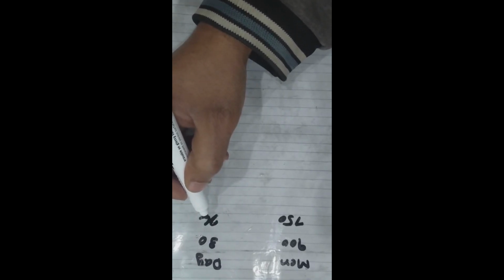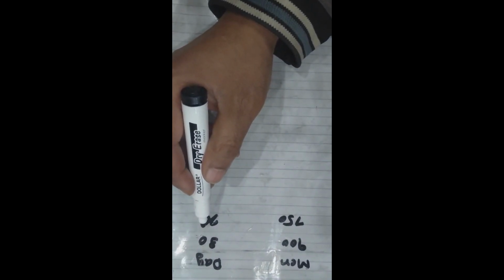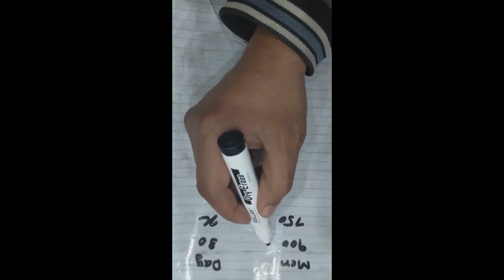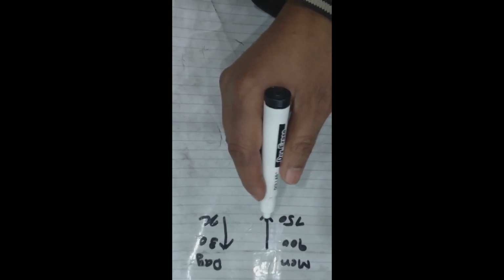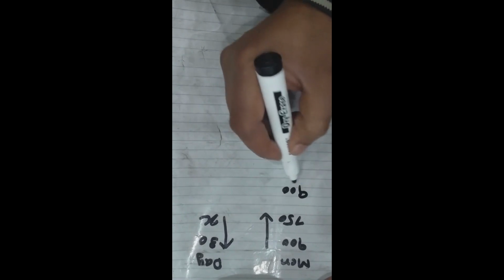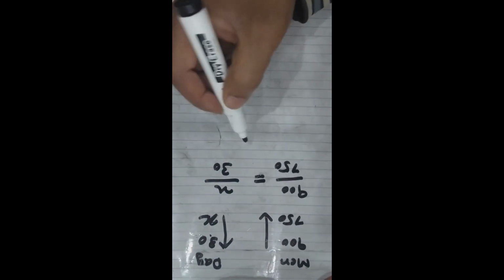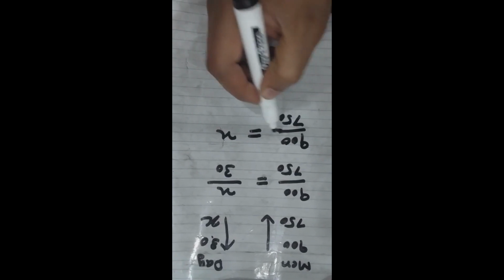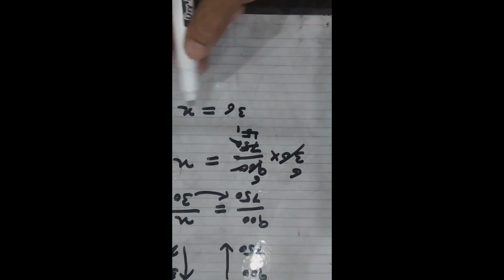An army formation of 900 men has a food stock for 30 days. Later on 150 army men leave the formation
An army formation of 900 men has a food stock for 30 days., Later on 150 army men leave the formation., For how many days the same food will be sufficient for remaining army men?